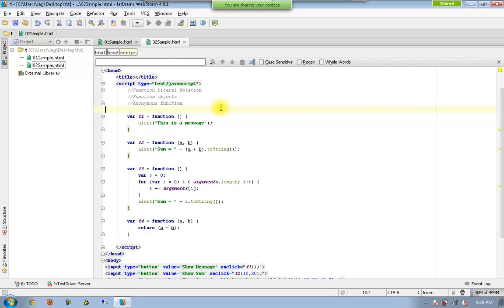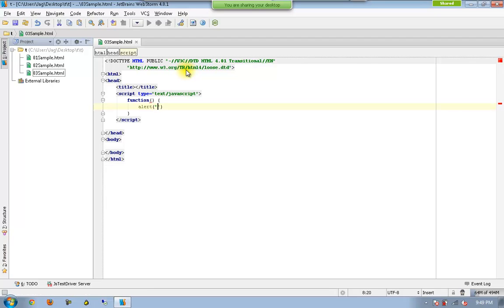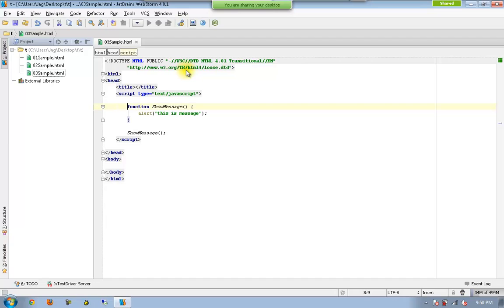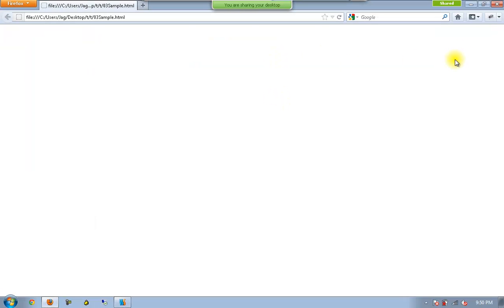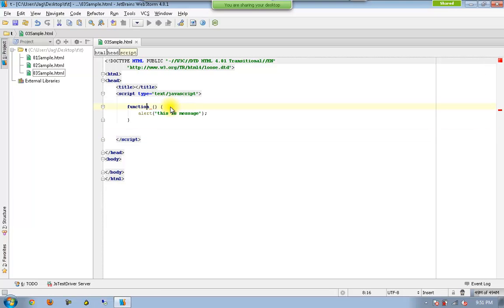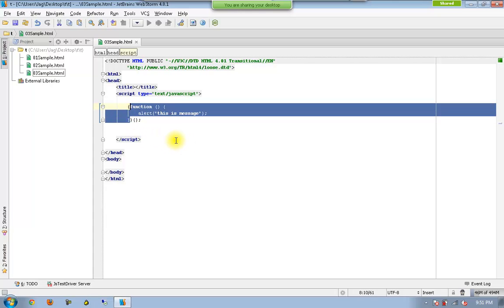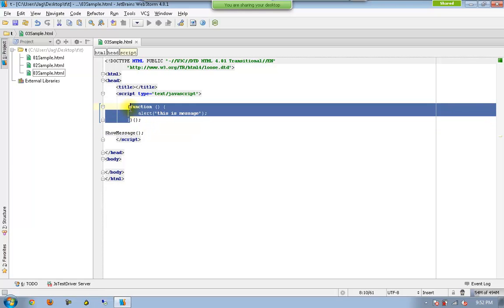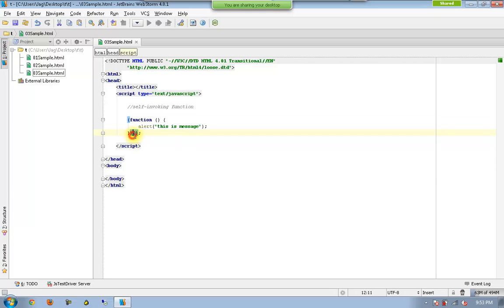09-Advanced JavaScript (recorded session) - Self-Invoking functions